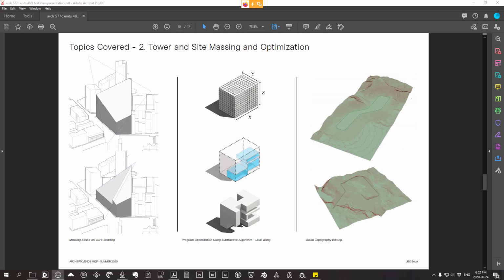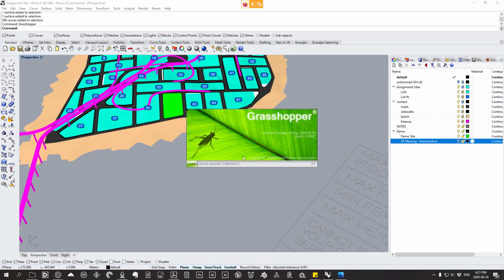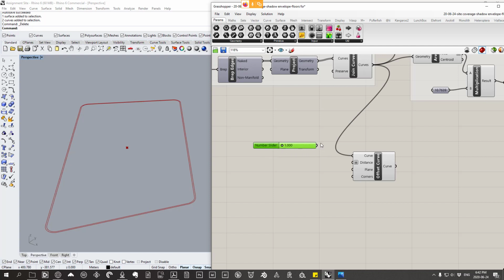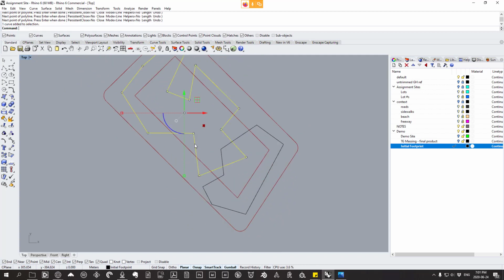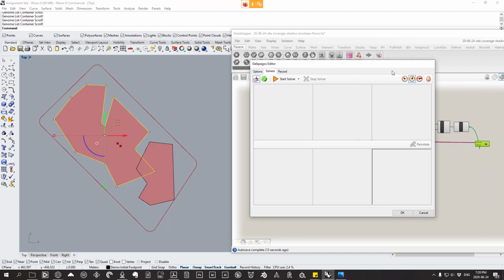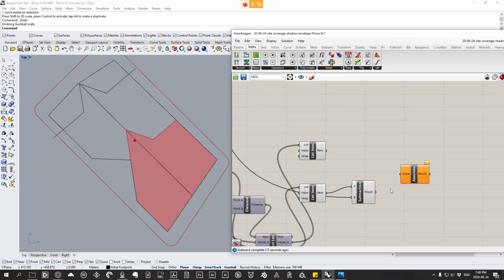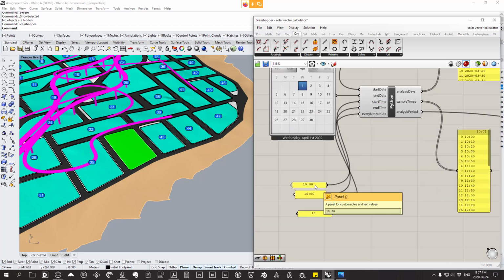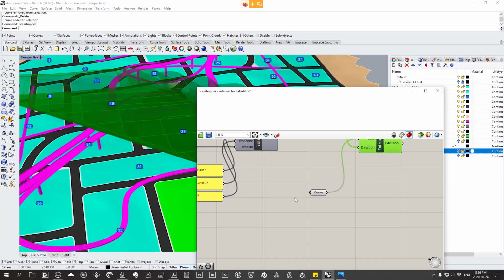20-06-24 Site Coverage Optimization and Shadow Envelope Part 1